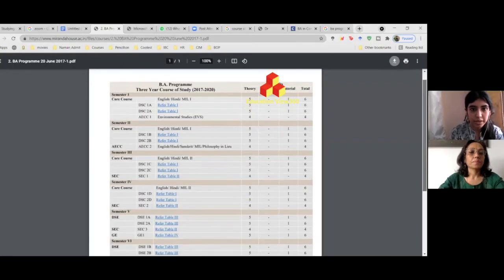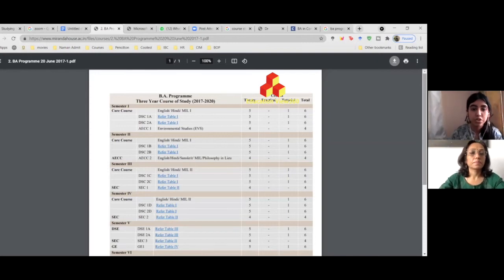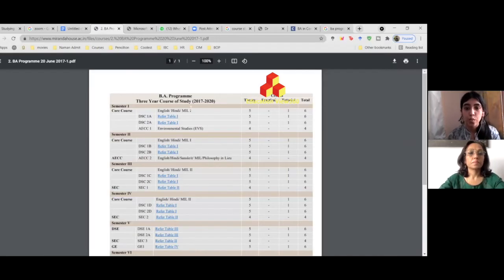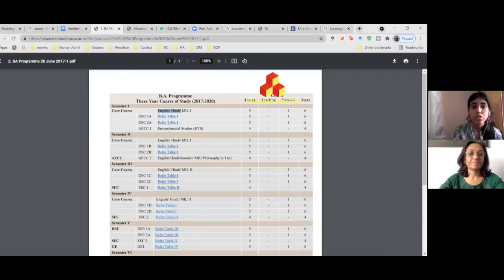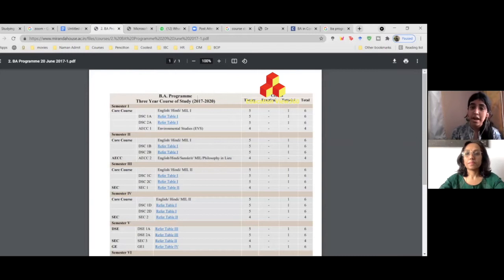Difference Between B.A Economics ( Hons.) and B.A Programme (Economics)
Difference Between B.A Economics I(Hons.) and B.A Programme (Economics) - In this video, Ms. Naman Banga, a students of Lady Shri Ram College, DU, explains the difference between B.A Economics (Hons.) and B.A Programme with Economics. She also explains the difference in course, curriculum, internship and placement opportunities.

- How much Maths in BA Economics (Hons)?
- Colleges which provide B.A. (Hons.) Economics without Math in class 12
- DU BA program subject combination - Economics, Maths, HRM etc.